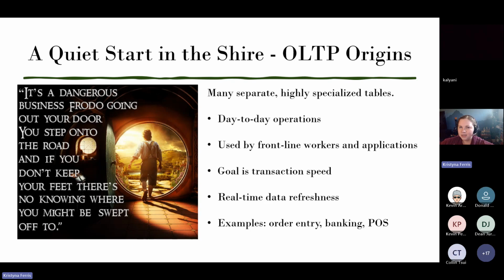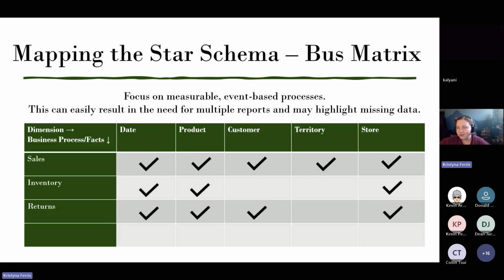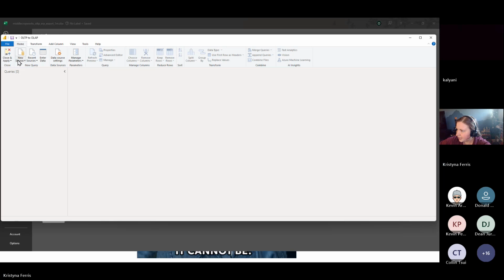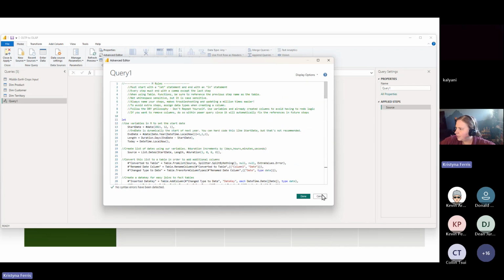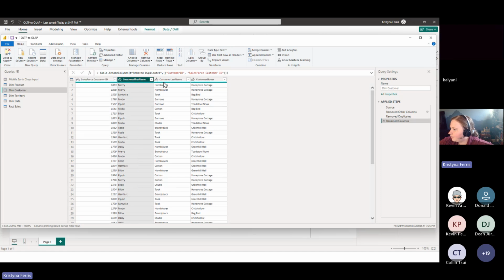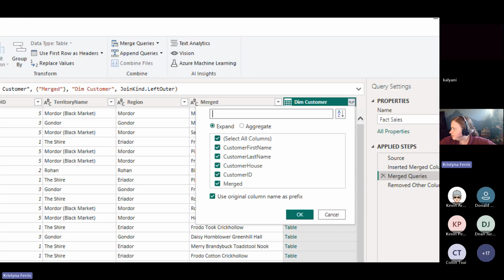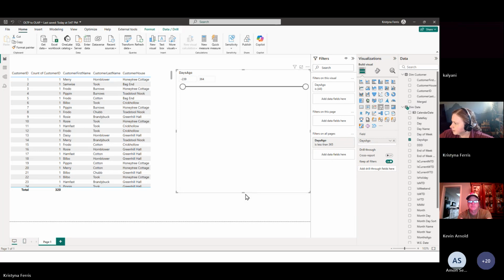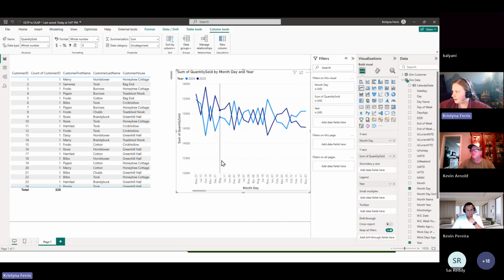May 2025 The Fellowship of the Star Schema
One does not simply build reports on OLTP data. Join us on an epic journey from the depths of raw, normalized tables to the shining halls of a well-modeled star schema fit for Power BI greatness. We’ll demystify the differences between OLTP and OLAP, reveal the secrets of dimensional modeling, and show you how to forge relationships (and maybe even a few Slowly Changing Dimensions) that rule them all. Whether you’re a data wizard, a curious hobbit, or somewhere in between, you’ll walk away with practical techniques to build models that are as powerful as the One Ring but far less corrupting.